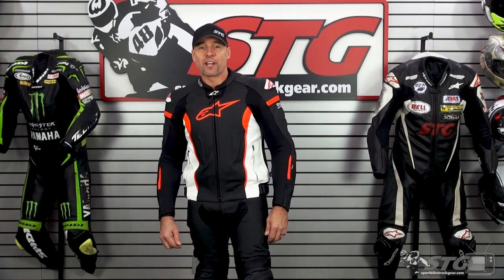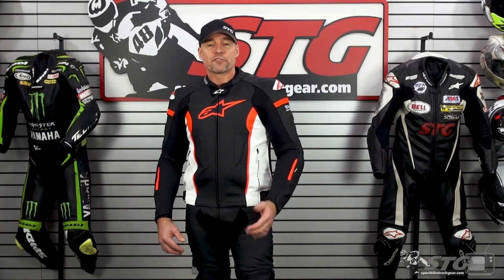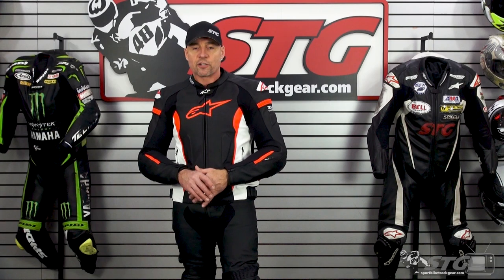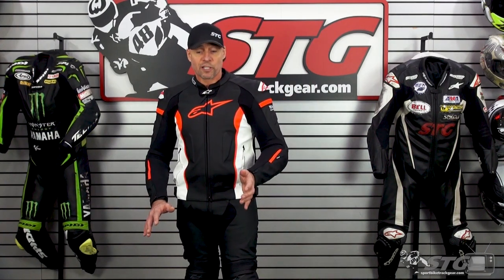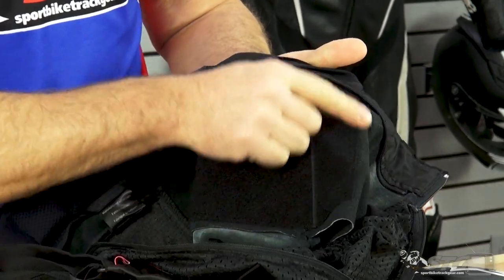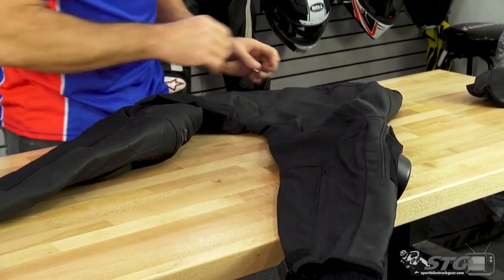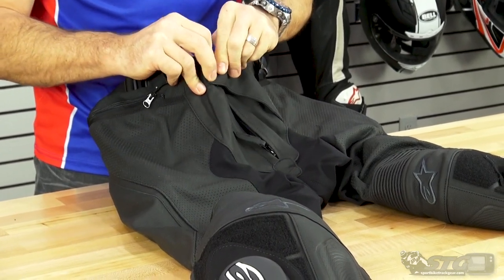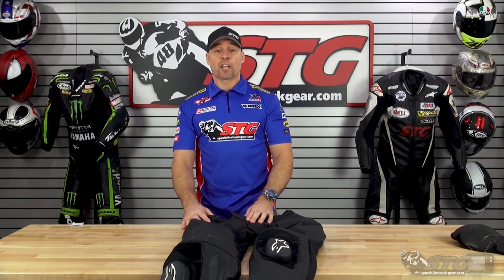Alpinestars Missle V2 Airflow Leather Pants Review | Sportbike Track Gear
Incorporating a newly evolved, precise fit design and strategically positioned zippered air intakes, the Missile v2 Leather Pant offers a close riding fit with plenty of stretch for rider movement. Featuring a comfortable premium leather chassis and ergonomic stretch panels, the CE-certified Missile v2 Leather Pant boasts class-leading protection inside and out, the ability to upgrade to Alpinestars Nucleon Hip Protection, as well as a reinforced seat and knee panels.

Product Features:
Premium leather main chassis constructed from 1.3 mm genuine bovine leather.
Accordion leather stretch zones above the knee offer improved flexibility.
Extended high rear waist construction provides greater overlap with the riding jacket.
Extensive stretch panels on calf and crotch area for improved fit and feel.
Pre-curved leg construction helps improve fit and reduce riding fatigue.
Strategically positioned zippered ventilation on thigh for internal air cooling.
Waist connection zipper allows attachment to Alpinestars riding jackets. D-ring waist adjustments
offers a snug fit that can be personalized to a rider’s body frame.
Hook and loop ankle adjuster for secure and personalized fit.
Internally reinforced seat area with extra stitching.
Internal mesh lining with stretch panel inserts work in conjunction with outer stretch zones for freedom of movement.
Class-Leading Protection:
Developed to accommodate the CE-certified Nucleon KR-H Hip Protector (available as an accessory upgrade).
Internal Level 1-CE certified Alpinestars GP-R protection on knee.
Replaceable SPORT knee sliders for excellent impact and abrasion resistance.